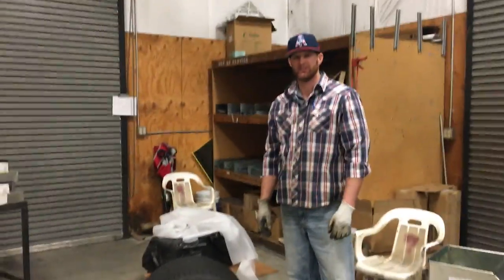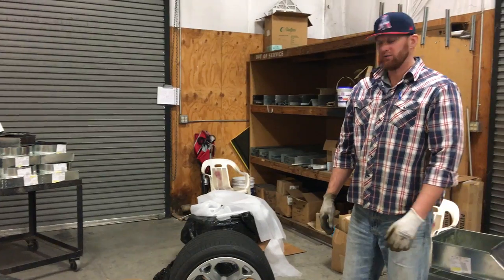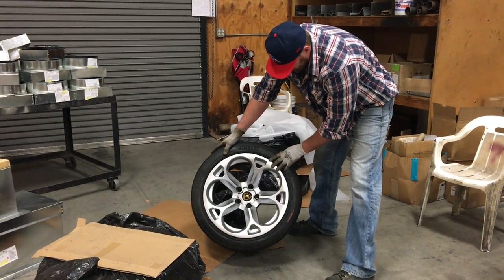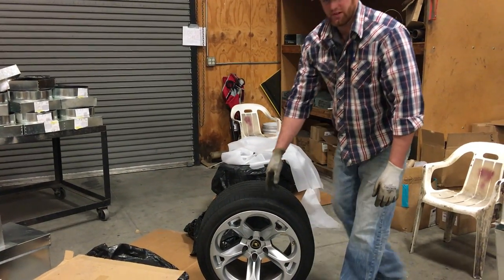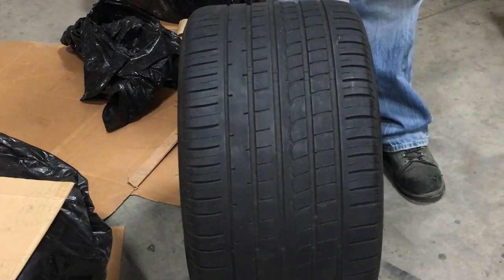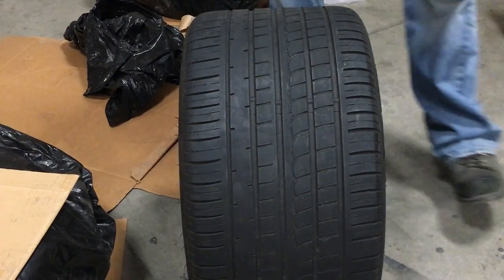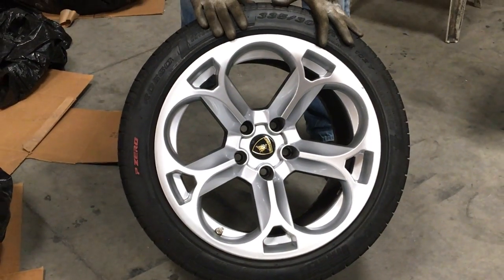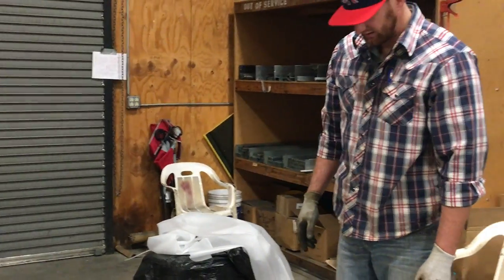Lamborghini Hercules Wheels